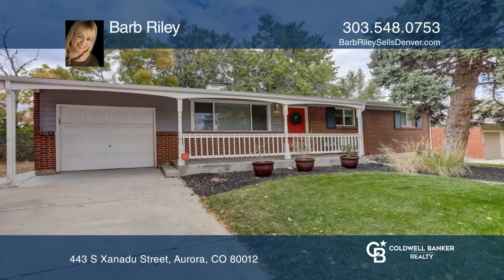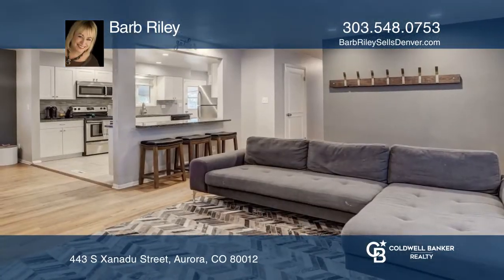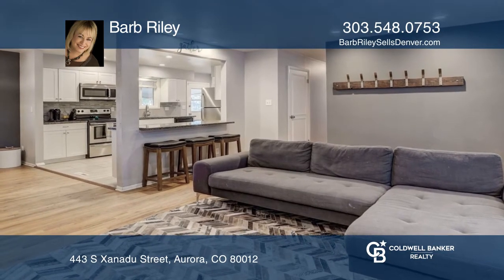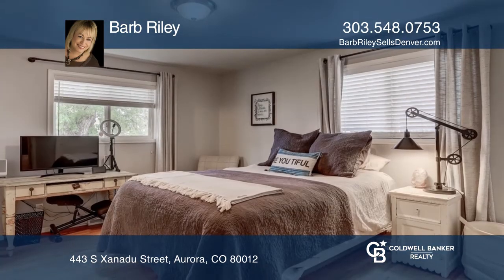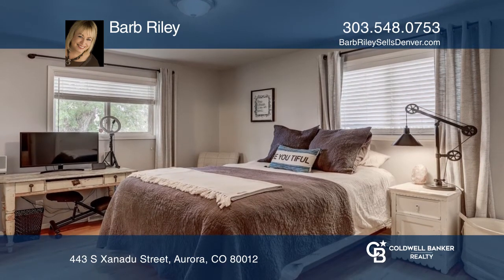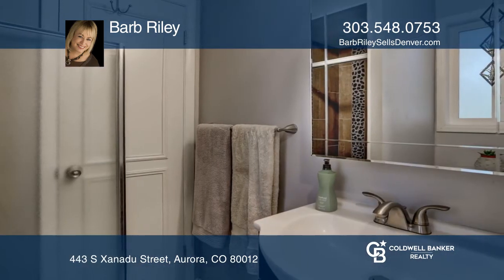Barb Riley presents 443 S Xanadu Street Aurora, CO | ColdwellBankerHomes.com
443 S Xanadu Street, Aurora, CO

Welcome home to this light and bright newly updated dream! The open floor plan will be sure to host many gatherings and holidays. Enjoy the comfort of being able to move into a home without having to do anything but bring your furniture! This beautiful home features four bedrooms, two baths, a new k